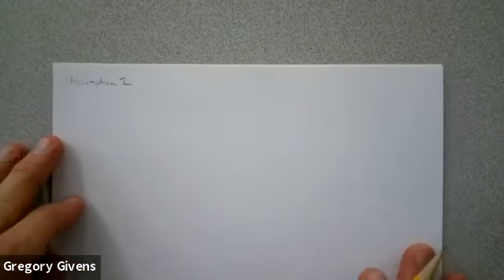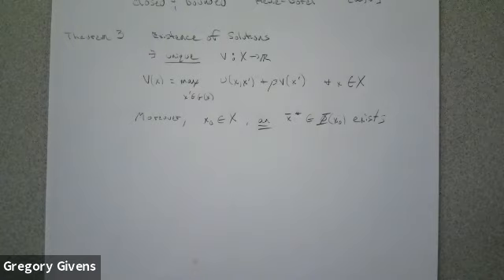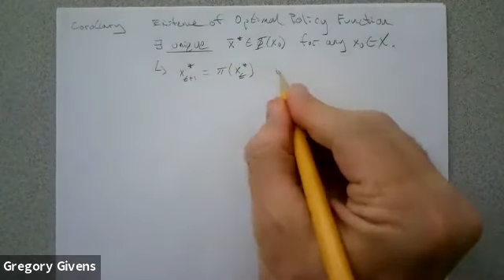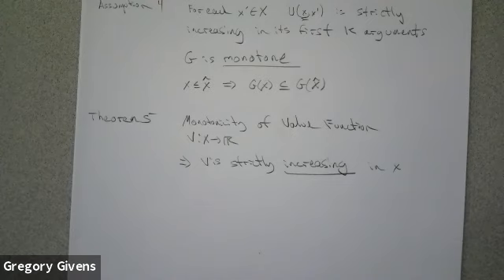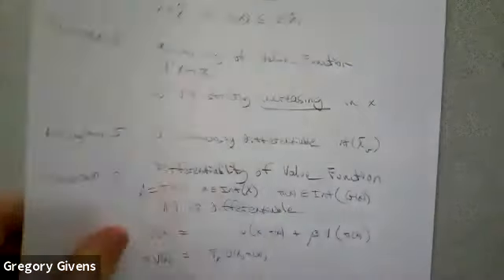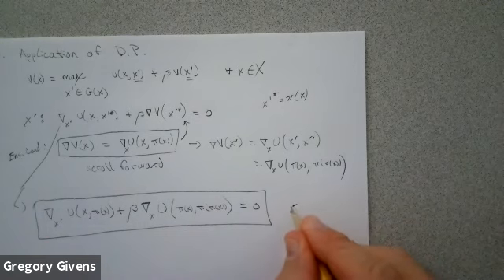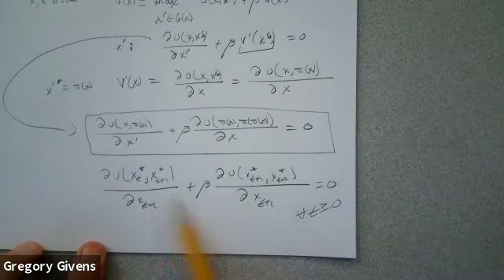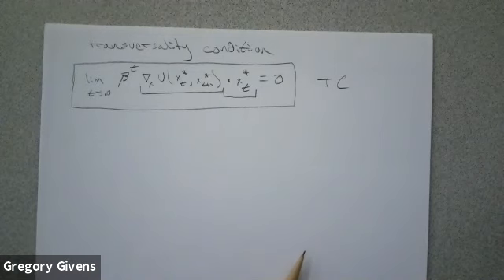EC 611 Dynamic Programming part 2